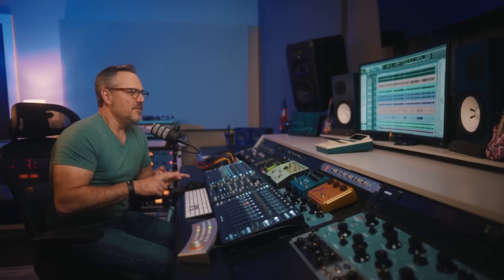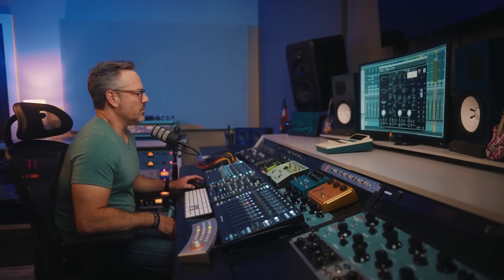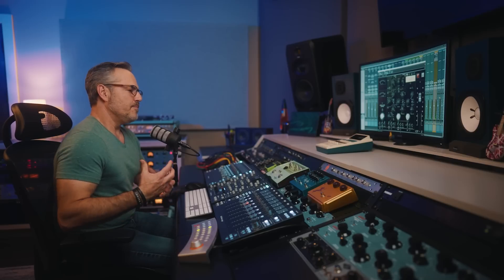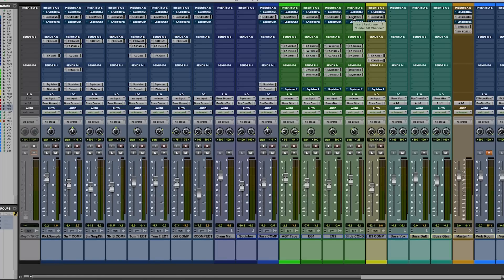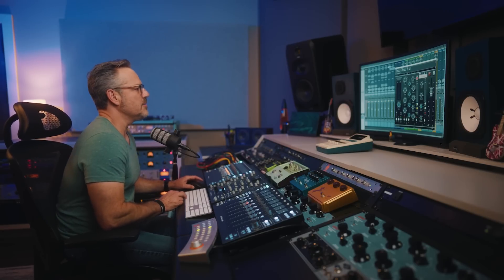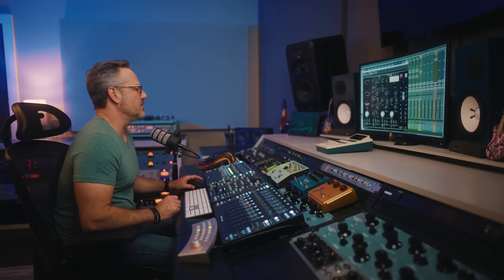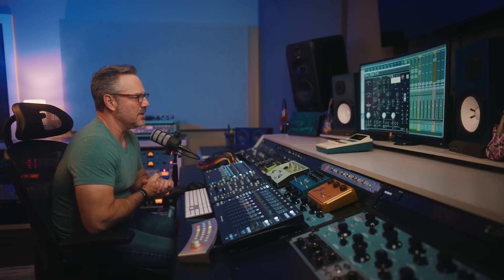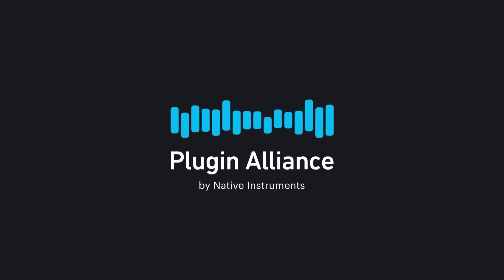Channel Strip Shootout: Lindell Audio 69 Series vs 50 Series vs 80 Series | Plugin Alliance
In this video, Joe Carrell demonstrates the unique analog sound of three legendary analog consoles: Lindell Audio 69 Series (Helios style console), Lindell Audio 50 Series (API style console), and Lindell Audio 80 Series (Neve style console). Become familiar with some of the industry's most widely popular mixing tools. Streamline your mixing workflow by choosing the right tool for the job.